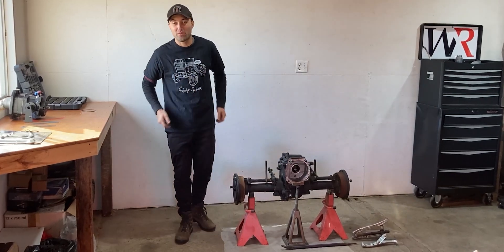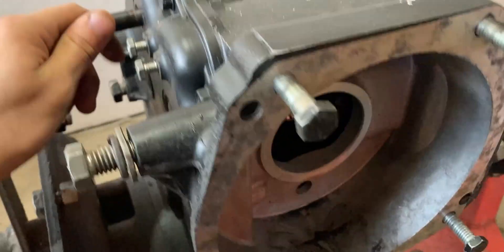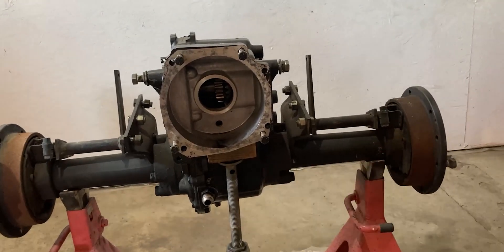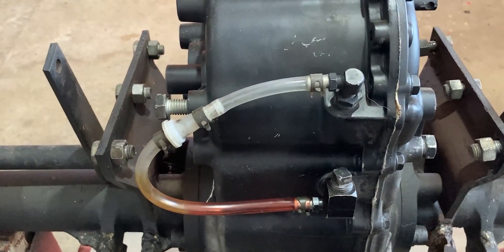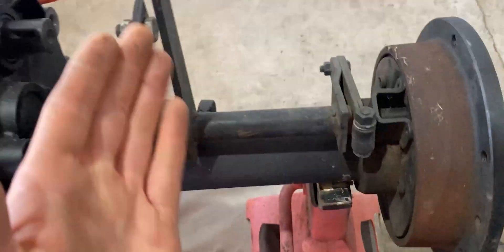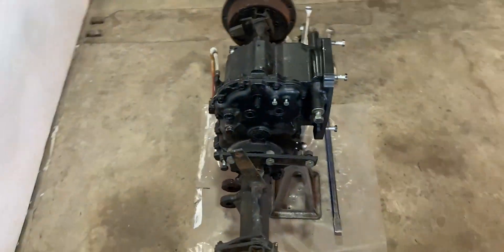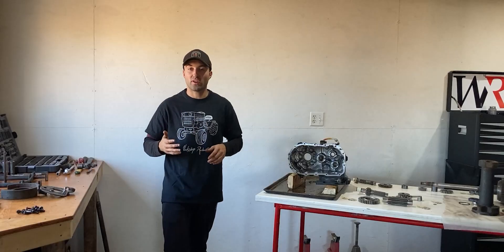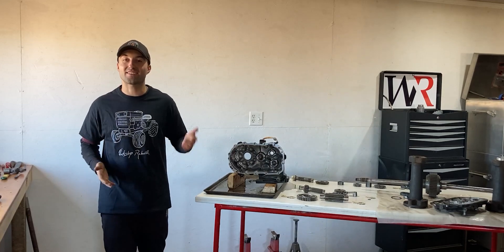John Deere 400 Transaxle Disassembly | Peerless 2514 Rear-End (2-Speed Hi and Lo)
I was really looking forward to the John Deere 400 transaxle teardown, as I haven't done many transmissions yet! The Peerless 2514 rear-end was manufactured for various tractors and John Deere happened to get some back in the day for their 400 Series Garden Tractors. The setup is very simple: The hydraulic motor powers the bevel gear, that transmits power throughout the transmission to the axles and in the end, the rear wheels will either drive forward or in reverse.
Looking at it from my point of view, I had to make sure I start taking it apart from the sides (wheel hubs/ brake drums), working my way to the center and then tearing into the main housing. I usually don't use drawings to
navigate my process and most of the time it works out!

This video is strictly a teardown video to show you the steps I follow to disassemble the whole transaxle of the John Deere 400. This teardown will help for a John Deere 318, 400, 420, and 430. You may find
this video even helpful if you have a Peerless 2514 transaxle on some different equipment!

Timestamps:
00:00 Intro
00:55 John Deere 400 Rear-End Walkaround
04:34 Transaxle Teardown Timelapse
11:35 Rough Parts Overview
17:58 Summary & Outro